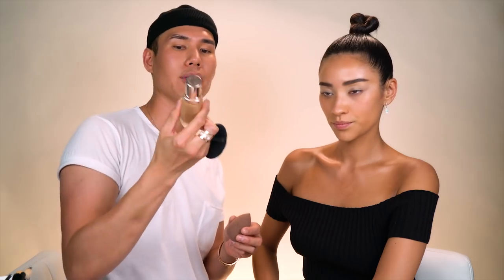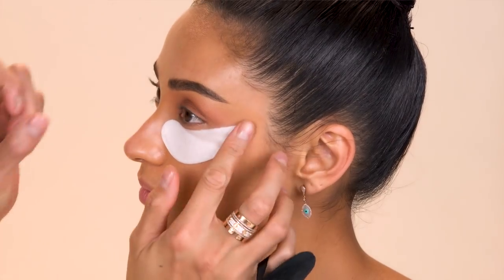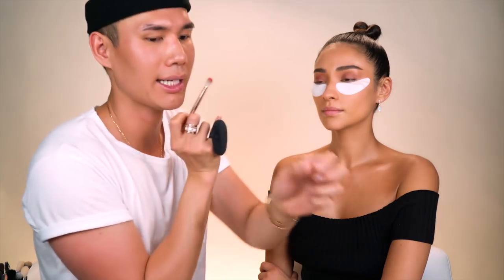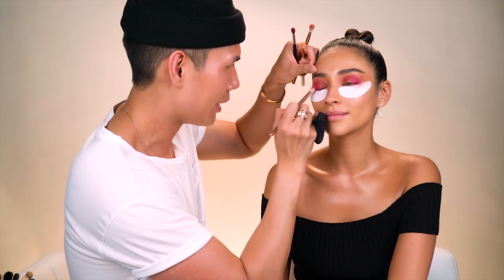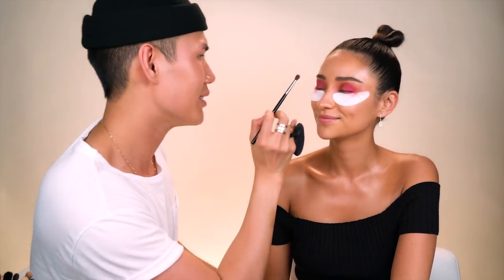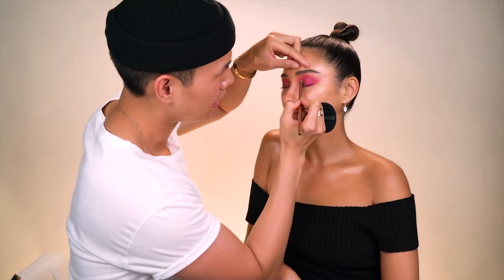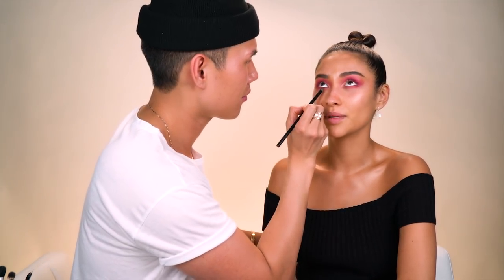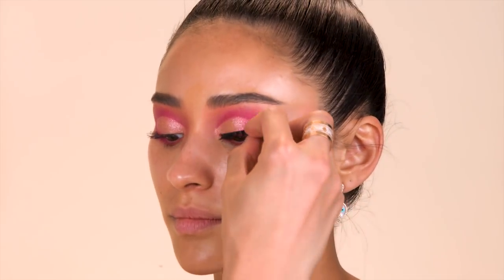Desi Perkins Inspired Pink Eye Makeup Tutorial By Patrick Ta | Shay Mitchell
We loved Desi's Pink Glitter Wing Eye look so much that Patrick Ta did his own version of it on me. Here's a step by step tutorial of how to accomplish the look!

Hello! I’m Shay Mitchell, best known as Emily Fields in the television series Pretty Little Liars. My favorite food recipes, travels and the fitness routines that keep me healthy! Join me backstage on the Pretty Little Liars set, on photo shoots and my crazy wild adventures!